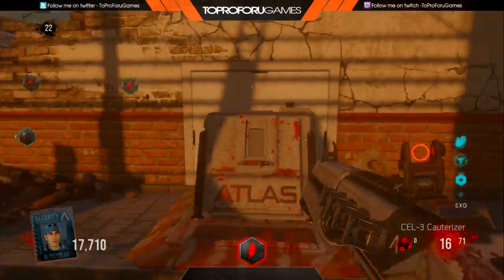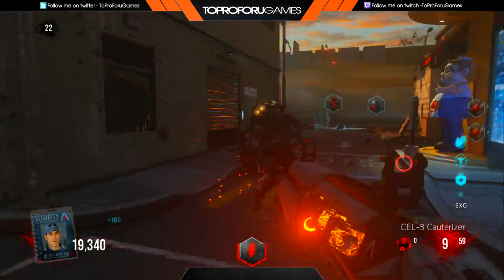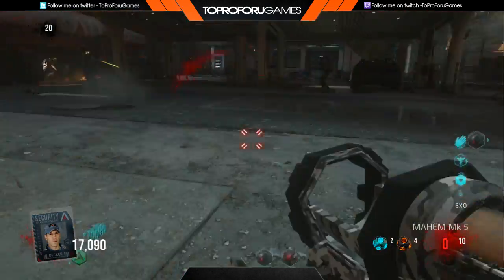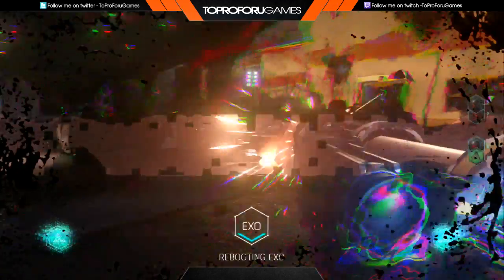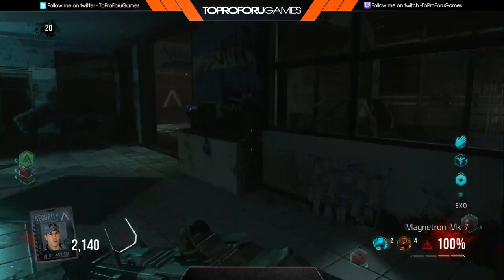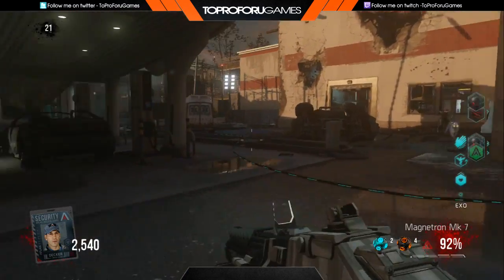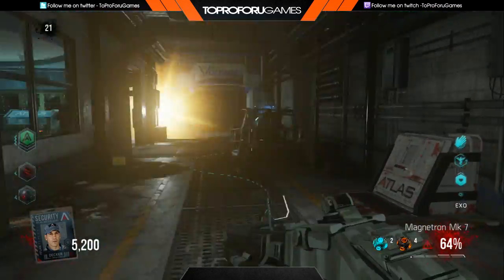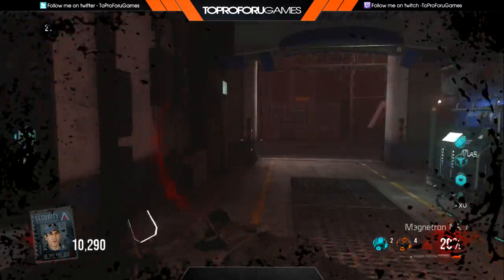"Exo Zombies" Infection BEST High Round Strategy (ROUND 30+ EASY)